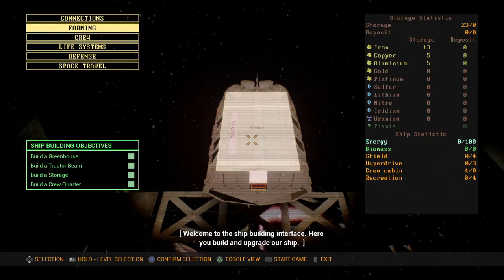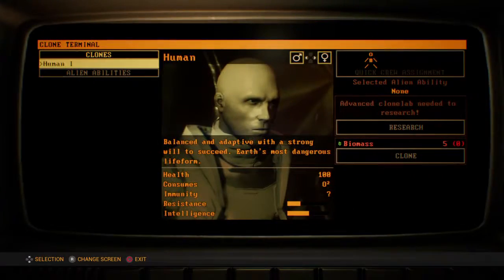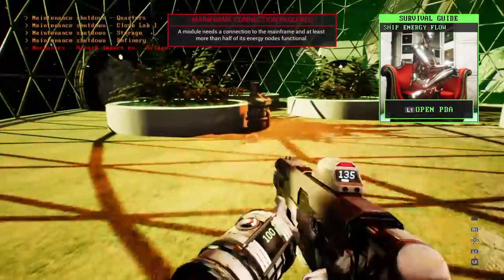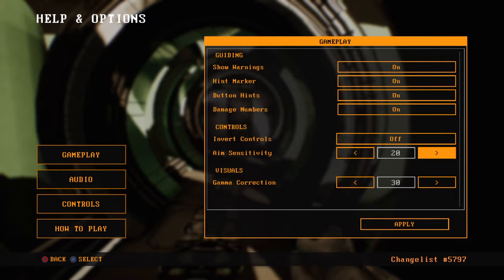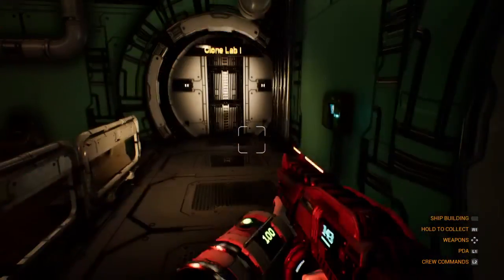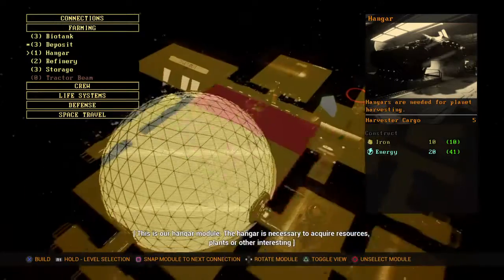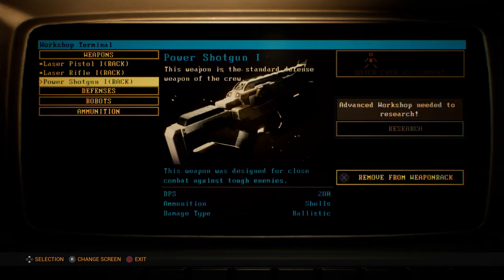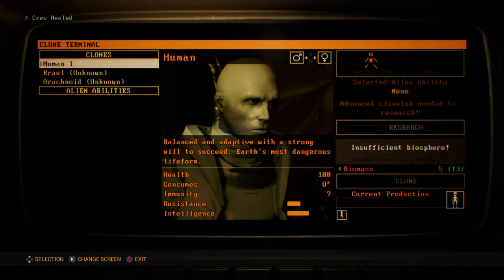Genesis Alpha One REVIEW